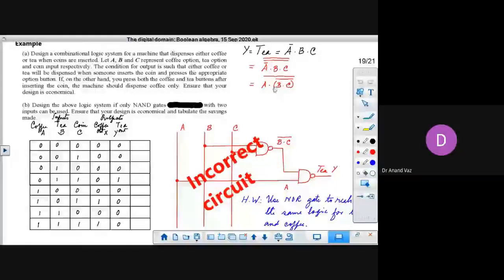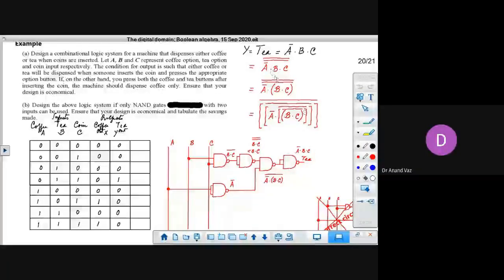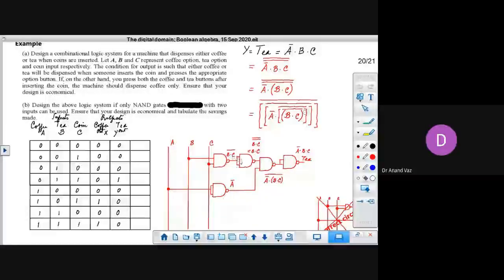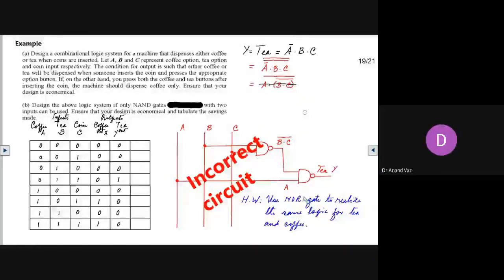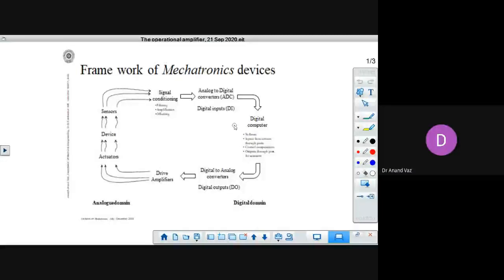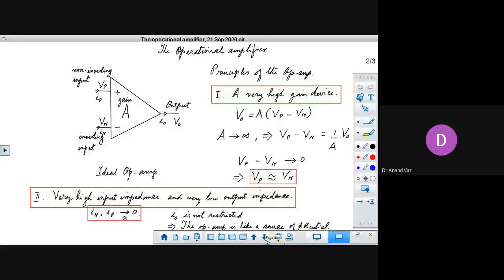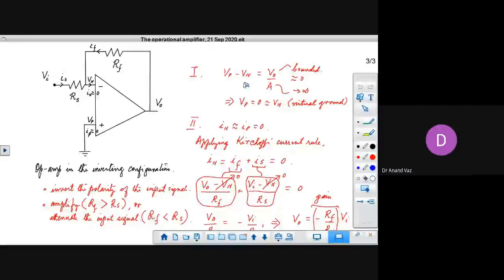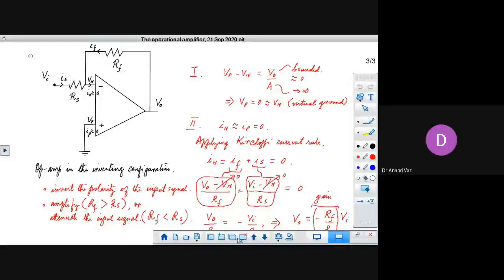MEX-309 Mechatronics 21 Sep 2020: Review of the op amp more configurations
This lecture discusses:

The operational amplifier in
  The summing configuration,
  The integrator configuration and
  The differentiator configuration
The expressions for the outputs in each of these above cases are derived from the fundamental principles of the operational amplifier (op amp).